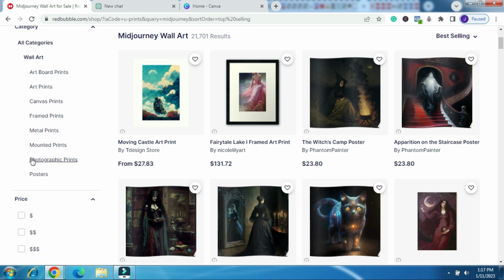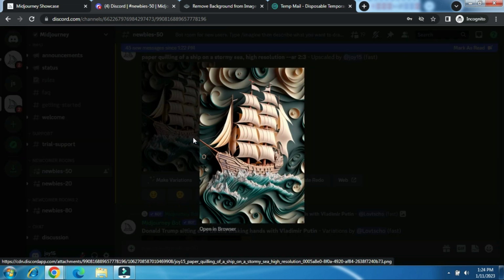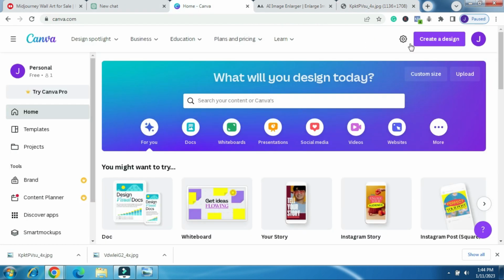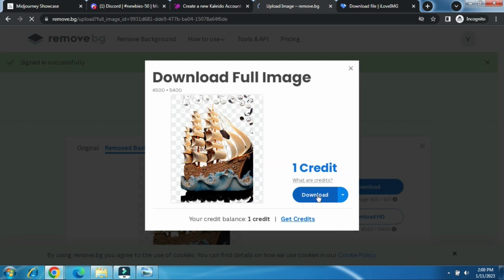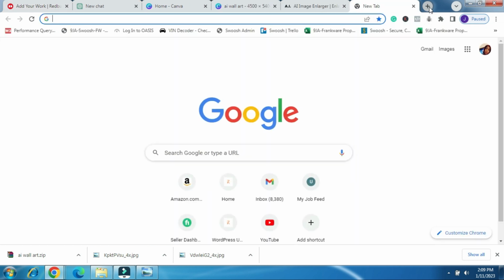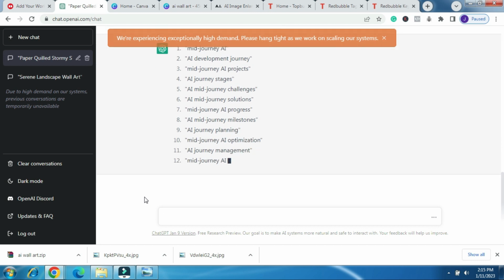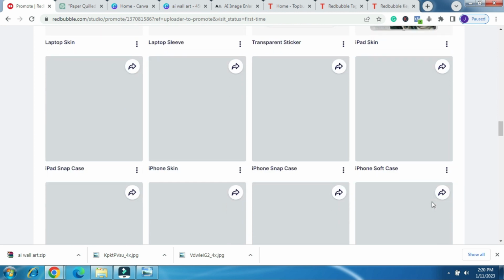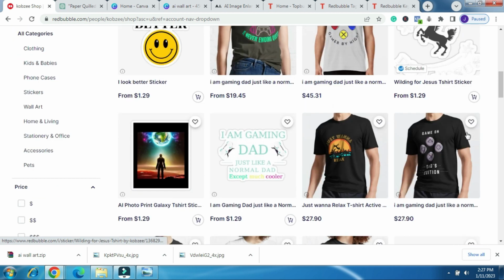Selling Your AI Art on Print-on-Demand Shops: Tips and Tricks | Passive Income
Welcome to our video on "Selling Your AI Art on Print-on-Demand Shops: Tips and Tricks." In this video, we will show you how to take your AI art creations made with Midjourney and turn them into profitable products on print-on-demand shops.

First, we will show you how to optimize your artwork for print-on-demand shops, how to upscale the size of your artwork, and how to remove background without losing its quality.
Next, we will share some tips and tricks for making your artwork stand out in a crowded marketplace. We'll show you how to use high-quality images, and how to create compelling product descriptions that will attract potential customers.
Lastly, we'll go over how to choose the right print-on-demand shop and how to get the right keywords for your artwork and start selling your AI artwork.

If you're interested in creating and selling AI art, this video is the perfect guide to help you get started.